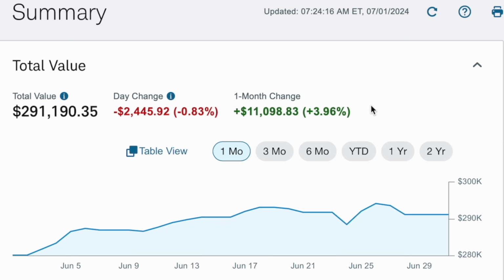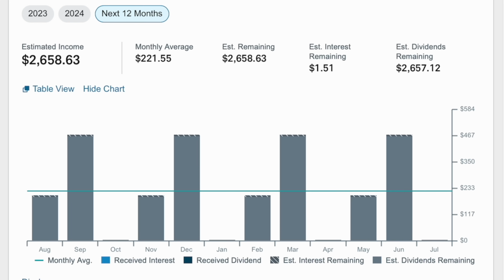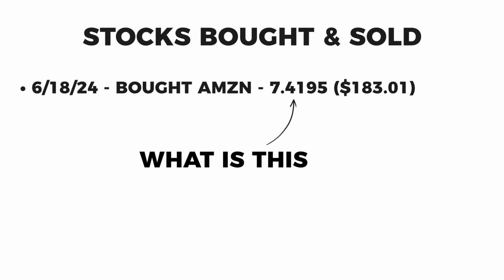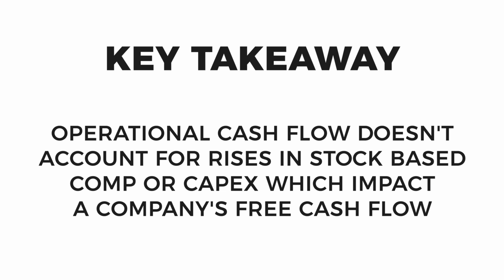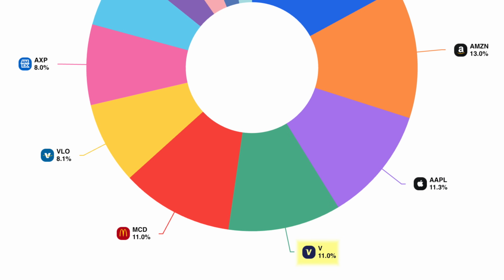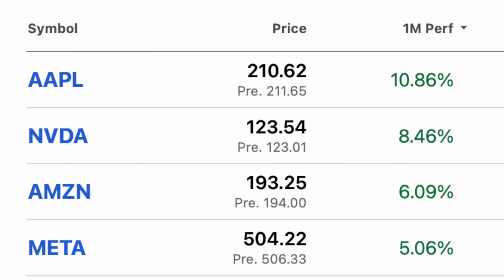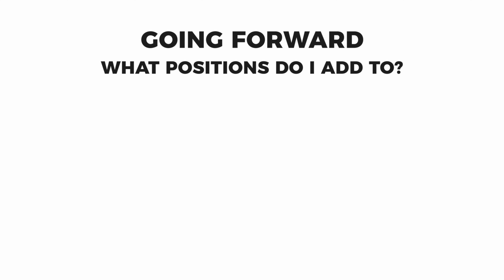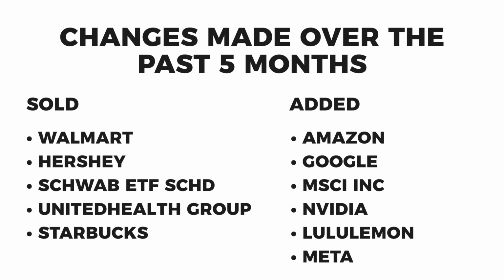How Much My Portfolio Earned in June ($291,000 Account)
In this video we walk through my entire stock portfolio to reveal how much my portfolio earned over the last month, the dividends I received, what my annual dividends are on a $291,000 account, what stocks I bought and sold, and the overall performance using Schwab portfolio tools.

00:00 Portfolio recap for June 2024
02:46 Dividend income
04:42 Stocks I bought and sold this month
09:49 Best and worst performers
13:03 Overall thoughts on the previous month